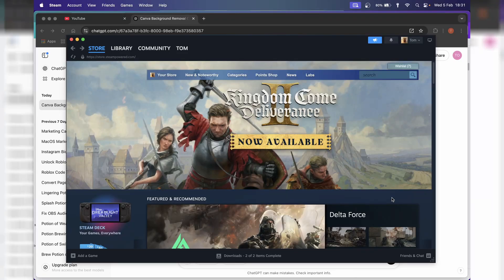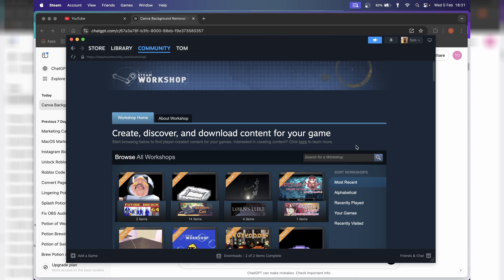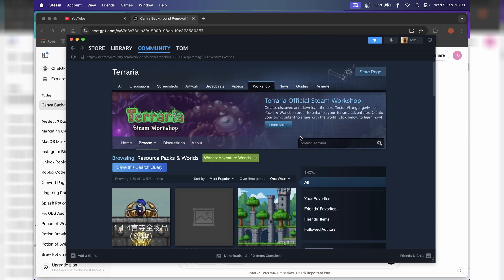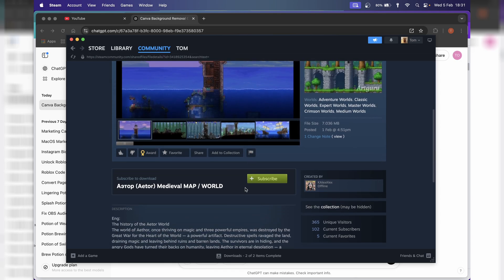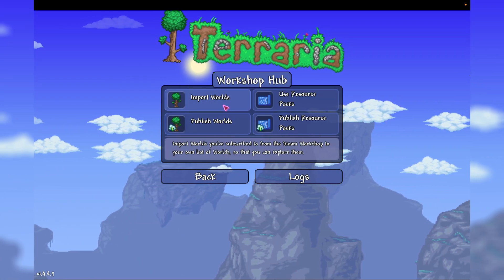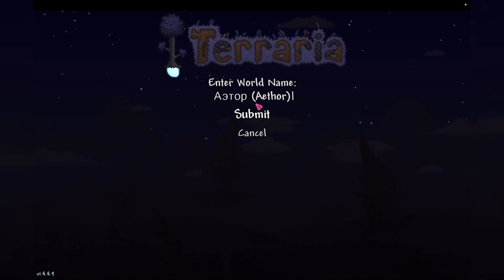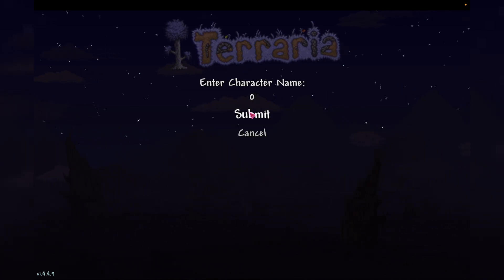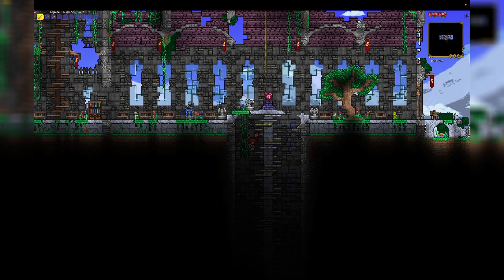How to Download World Files in Terraria - PC & Mac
Want to download and install custom world files in Terraria? 🌍 Whether you’re looking for adventure maps, creative builds, or just want to back up your own worlds, this tutorial will show you how to do it step by step!

💡 Resources & Links:
📌 Download Terraria world files: [Insert Link if applicable]

Got any questions? Drop them in the comments! 👇